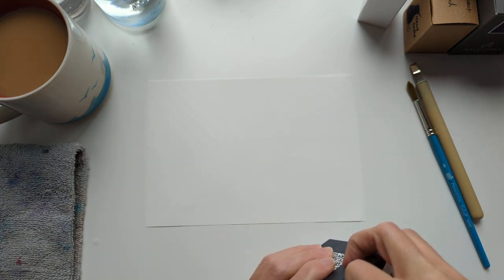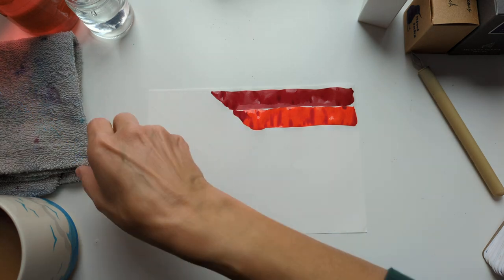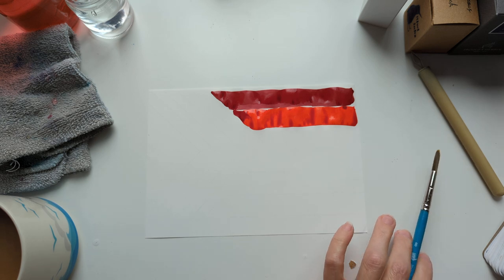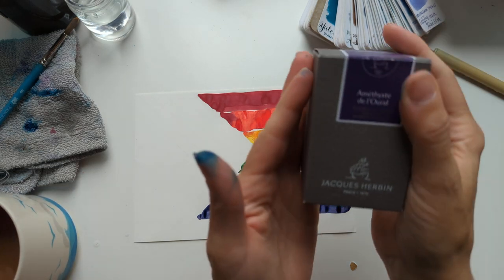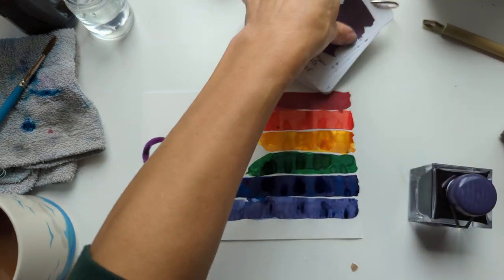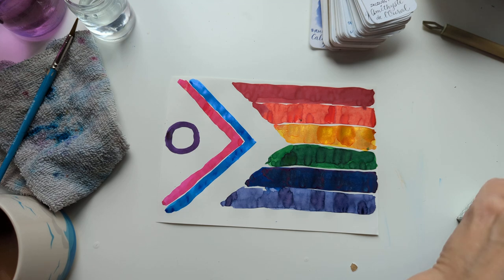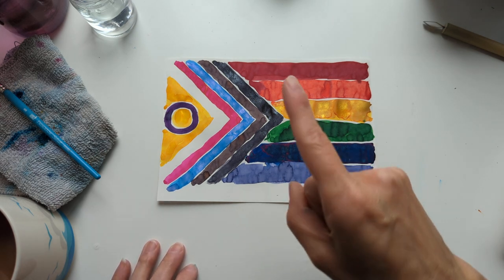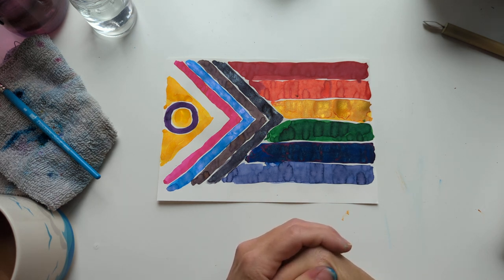Rainbow of Ink